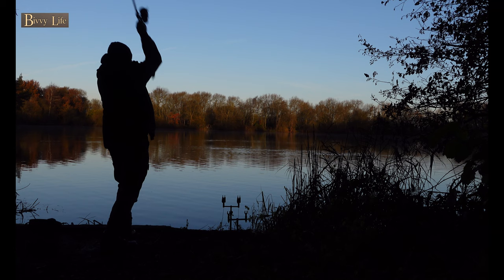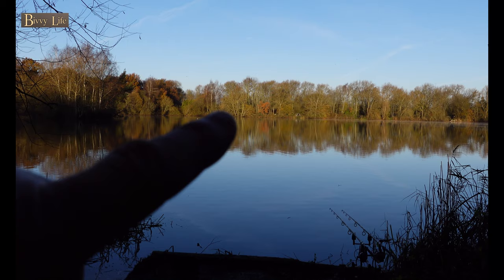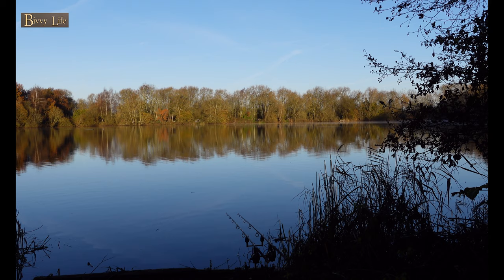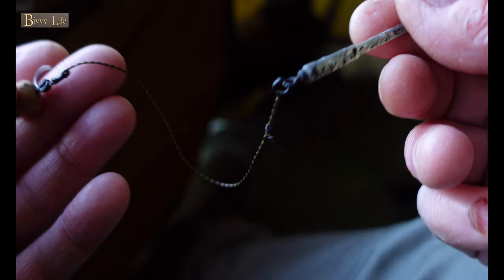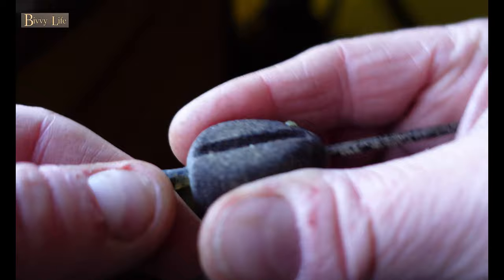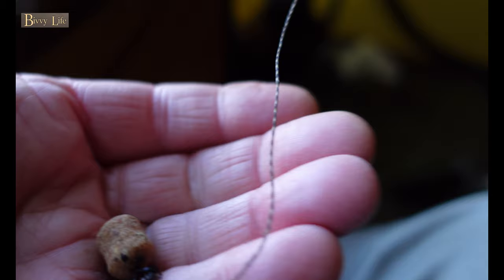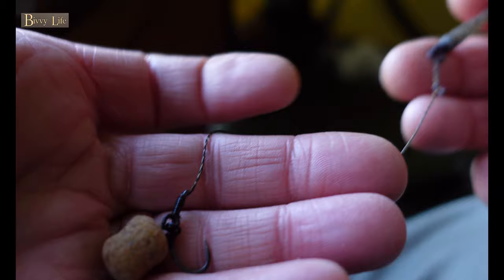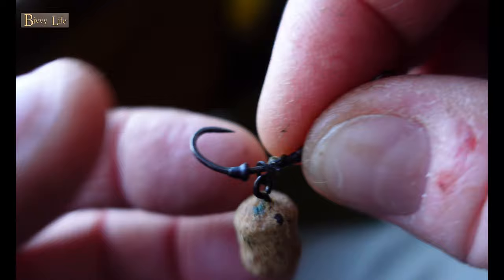A short session Carp fishing on the first frost of the year.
Join me on this short day session on my syndicate. This is the first frost of the year which in itself is a bad sign for a productive carp fishing session although I was desperate to get out fishing due to not being able to do so for a number of weeks.
I conditioned myself to this one being another blank just to offset any later disappointment once the session had finished, although I did hold out some hope of a stray fish stumbling across one of my solid bags.